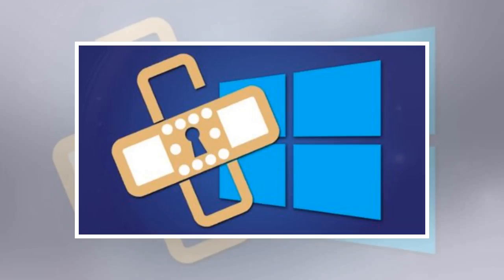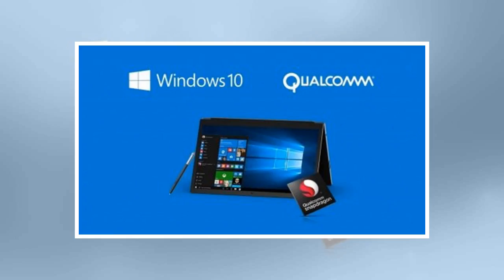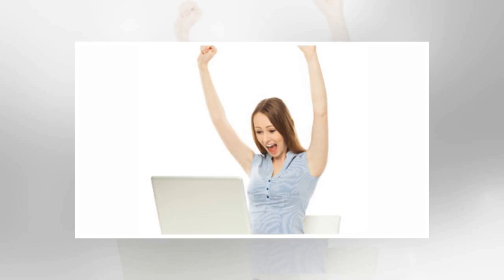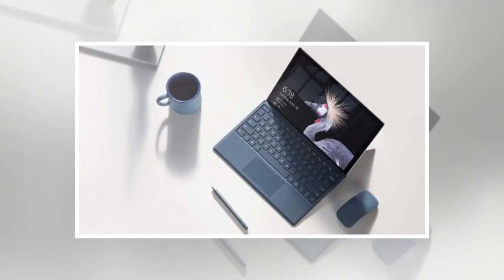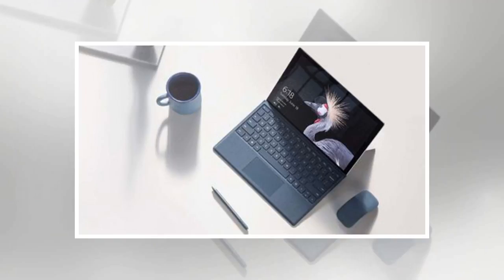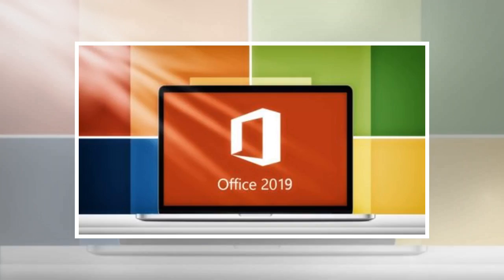Microsoft’s Latest Surface Deals Shows That This Is the Best Time to Purchase a Premium Notebook or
Microsoft’s Latest Surface Deals Shows That This Is the Best Time to Purchase a Premium Notebook or 2-in-1